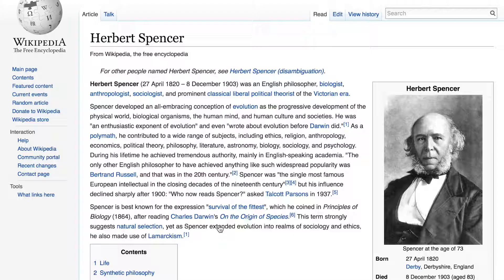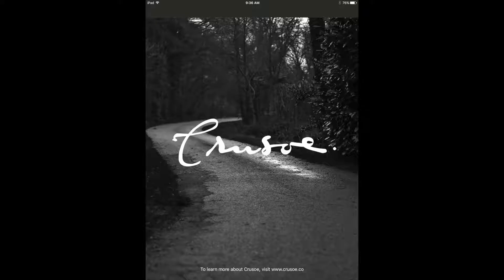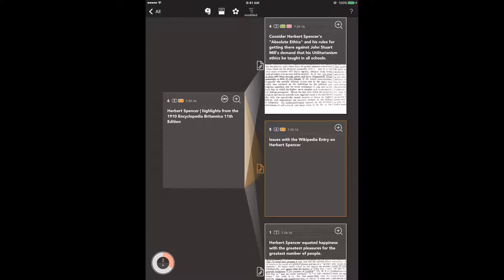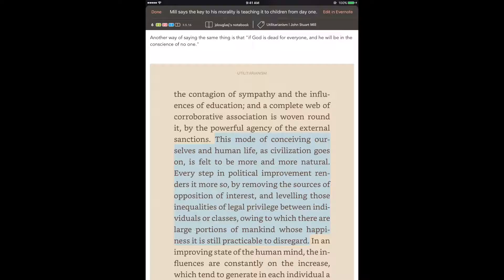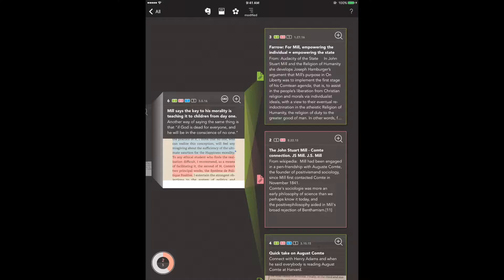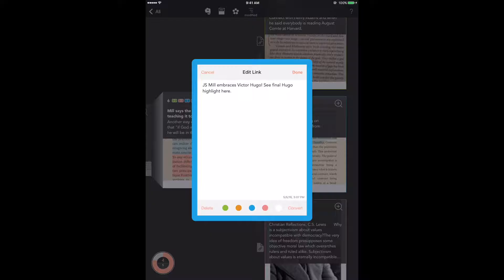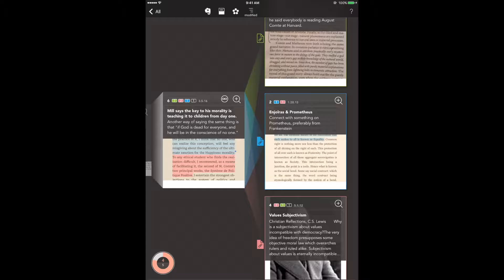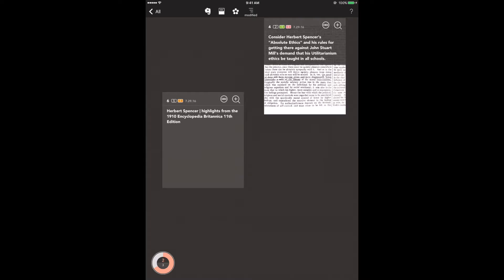Crusoe means never having to do your research more than once